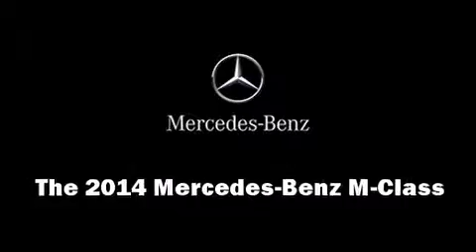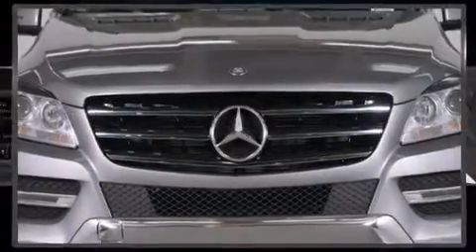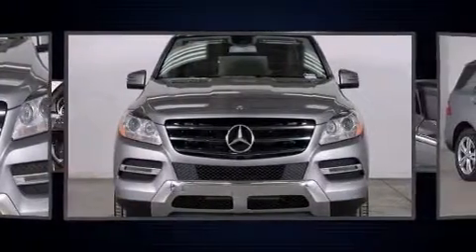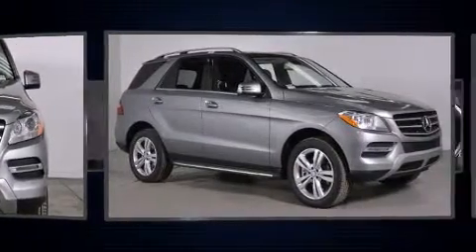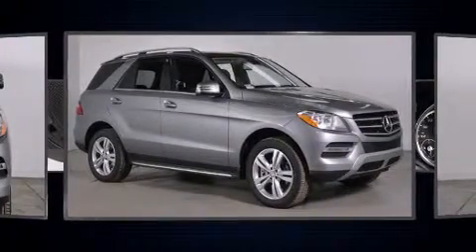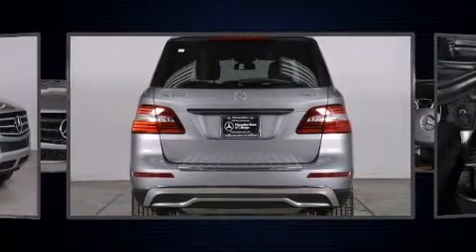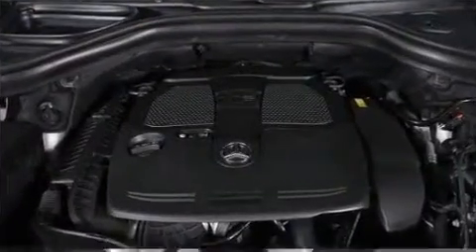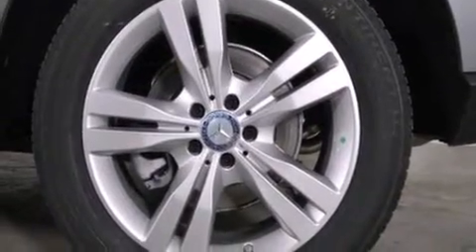2014 Mercedes-Benz M-Class ML350 4MATIC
1520 W. North Avenue

Take command of the road in the 2014 Mercedes-Benz M-Class. A 3.5 liter V-6 engine pairs with a sophisticated 7 speed automatic transmission, and for added security, dynamic Stability Control supplements the drivetrain. Top features include rain sensing wipers, power front seats, a leather steering wheel, a built-in garage door transmitter, heated seats, power door mirrors and heated door mirrors, cruise control, and 1-touch window functionality. For drivers who enjoy the natural environment, a power moon roof allows an infusion of fresh air. Side curtain airbags deploy in extreme circumstances, shielding you and your passengers from collision forces. We pride ourselves on providing excellent customer service. Stop by our dealership or give us a call for more information.